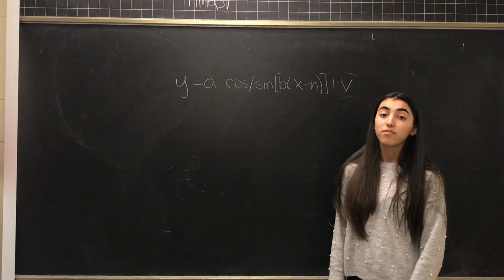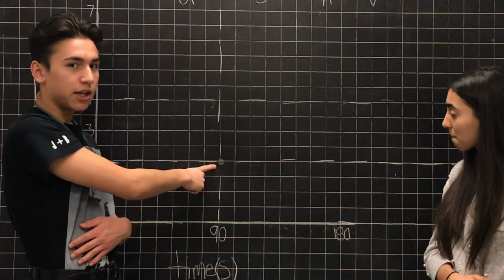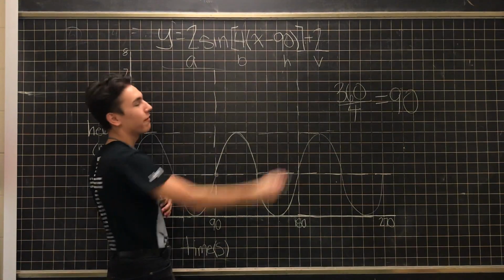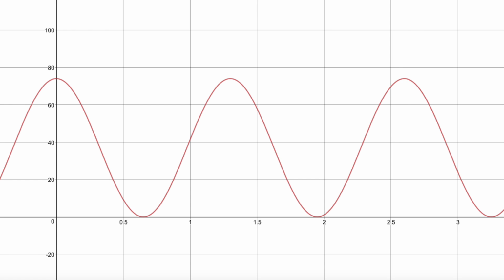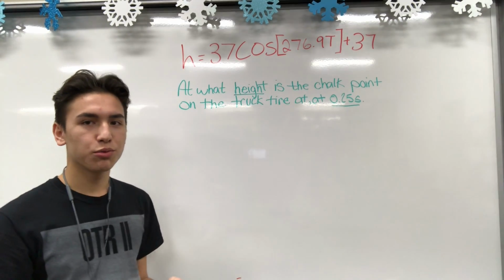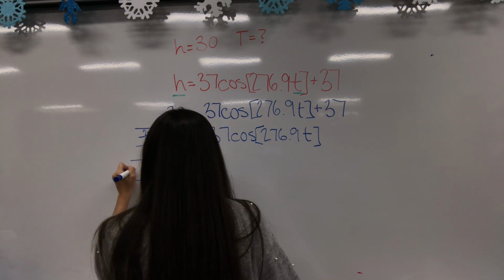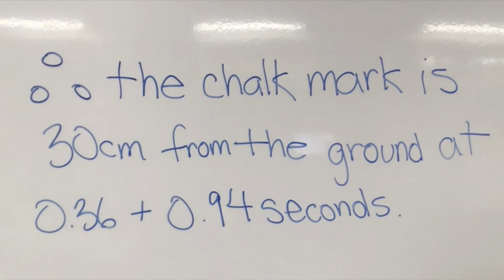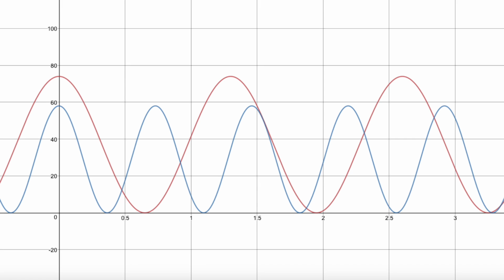Trigonometric Functions Video Project